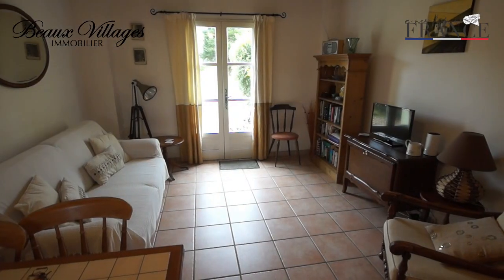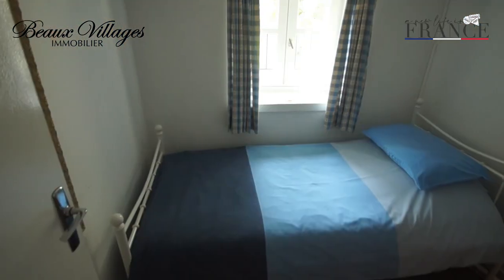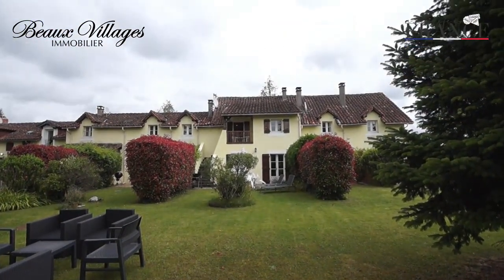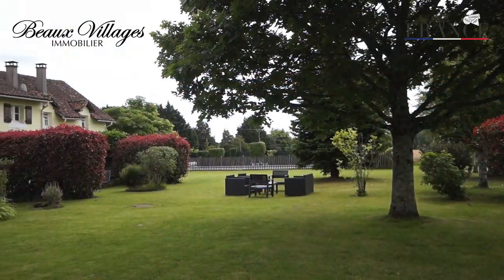Thriving business and home in the Dordogne | House tour with A New Life in France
Welcome to Your Dream Gite Complex in the Heart of the Dordogne!

🎥 Join us on an exclusive tour of a spectacular gite complex, perfect for investors and those dreaming of a peaceful, business-ready retreat in the stunning Perigord Vert region of the Dordogne!

🏡 Property Highlights:
- Main House & Five Charming Gites: The main house boasts a spacious 113m² living area with an open plan kitchen, dining, and living space. Cosy up by the large fireplace or enjoy the convenience of central oil-fuelled heating and fibre optic high-speed internet. The five fully equipped gites come with modern kitchens, comfortable living areas, and private patios, making this a perfect turnkey business opportunity.
- Large Swimming Pool: Dive into relaxation with the large in-ground swimming pool and sun terrace. Ideal for cooling off during warm summer days and offering a perfect spot for guests to unwind.
- Expansive Grounds: Spanning over 9000 m², the property features beautifully planted gardens, a children’s play area, and a boules pitch. The tranquil setting on the edge of a serene hamlet offers a peaceful escape while still being close to amenities.
- Prime Location: Nestled in the picturesque Dordogne countryside, this property is close to Brantome, Perigueux, and just 5km from the bustling market town of Thiviers. The Dordogne is a popular destination for expats, known for its beautiful landscapes, rich history, and vibrant culture.

📍 Why the Dordogne?
The Dordogne region, particularly the Perigord Vert, is a haven for expats and tourists alike. With its rolling hills, lush forests, and charming villages, it's easy to see why so many choose to make it their home. The area offers excellent amenities, including local markets, restaurants, and outdoor activities such as hiking, cycling, and canoeing. The rich history and culture, from medieval castles to prehistoric caves, provide endless exploration opportunities.

💼 Business Opportunity: Currently run as gites, this property offers a fantastic opportunity for investors looking to step into a ready-made holiday rental business. Future owners may need to reapply for necessary permissions and business registration, but the groundwork is already laid for a successful venture.

🗝️ Price: €657,200
📍 Location: Thiviers, Dordogne

Want to join a growing community full of advice, and answers on your burning question about moving to France? Our 9000 member Facebook group has an active community with multiple questions answered daily. Easy to join